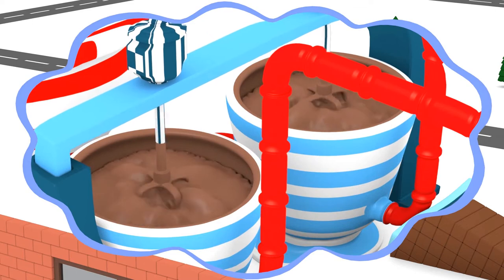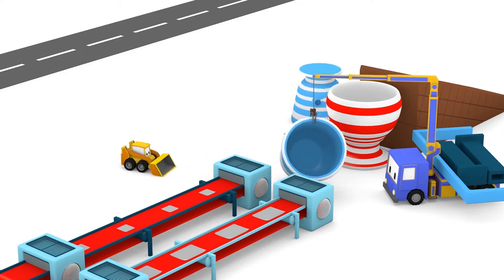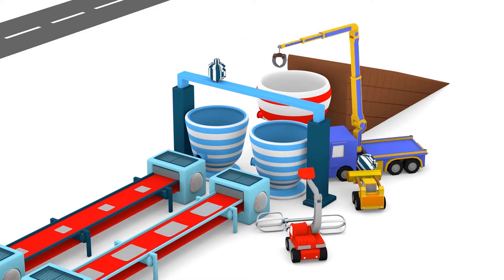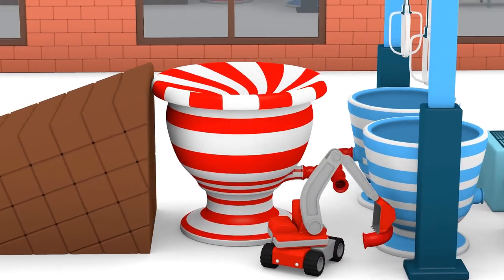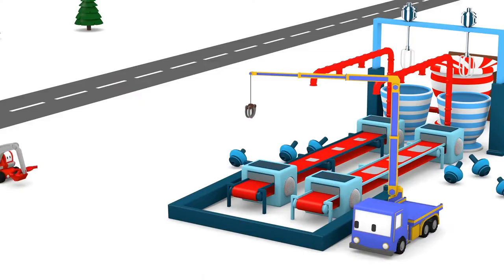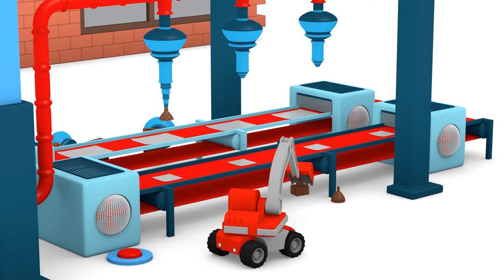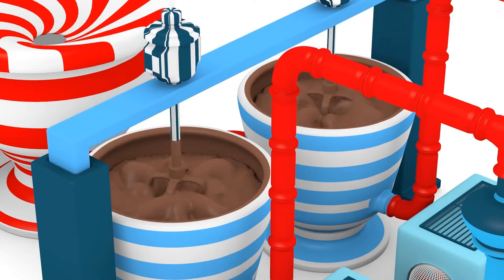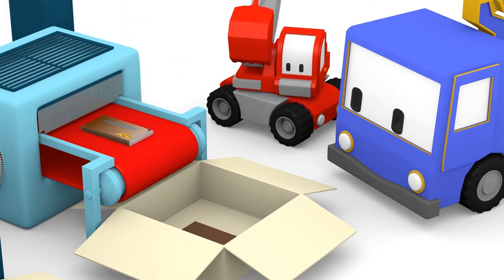Tiny Trucks - Shrunked ed in the Lab - Cartoons with Street Vehicles Bulldozer, Excavator & Crane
Welcome to Tiny World ! Lot's of fun learning Cartoon for Children with Street vehicles and Constructions Trucks. Let's play with the Tiny Trucks Cartoon and the Tiny Town series for Kids, with the Street Vehicles like the Police Car, the Fire Truck or the Ambulance and the Constrction Vehicles like the Crane Truck, the Bulldozer  or the Excavator.

Tiny Trucks is a construction cartoon for kids with Charlie the crane, Billy the bulldozer and Ed the excavator. These construction trucks assemble pieces like Lego to build many things. Through this game, they learn colors and forms while having great fun! Discover the adventures of construction trucks in this learning cartoon for kids!